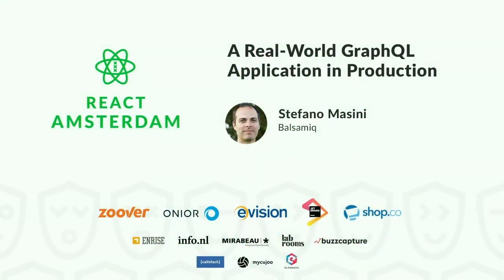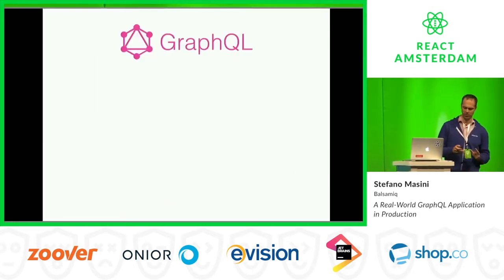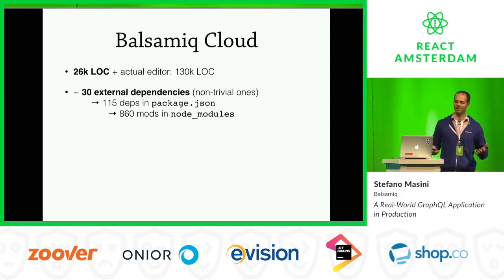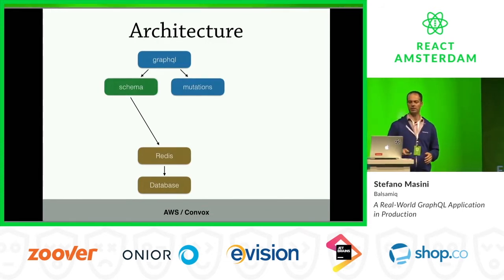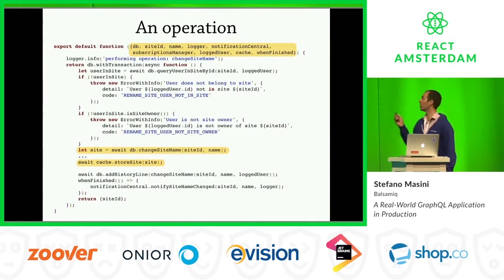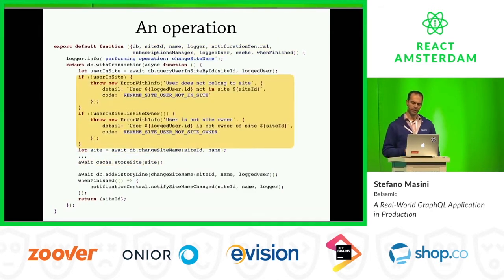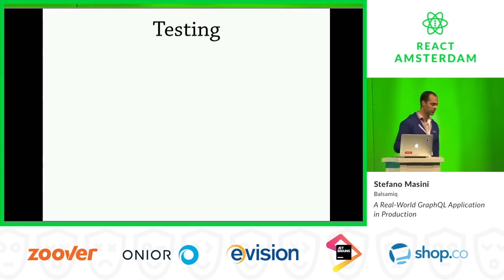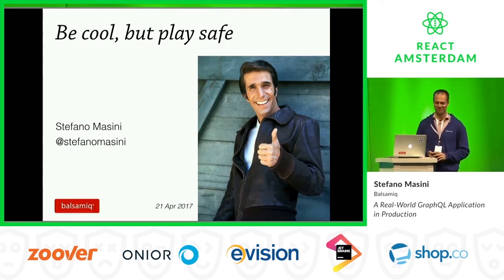A Real-World GraphQL Application in Production - Stefano Masini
🗓 Talk from React Amsterdam Conference 2017

Stefano Masini, Full-stack Developer at Balsamiq

At Balsamiq we are rolling out our new web-app to production. A real-world application with real-time collaboration, built using Relay, Redux, node.js, Redis, etc., running on AWS using Convox. Even at small/medium scale, if you're serious about building a good product you will eventually have to build a complex stack. I will share a few lessons learned in the process: how to structure the code, implement reactivity, writing tests.